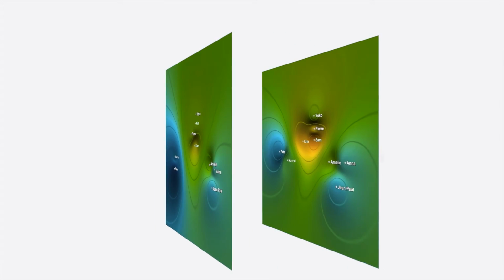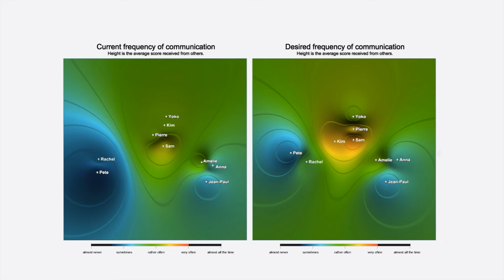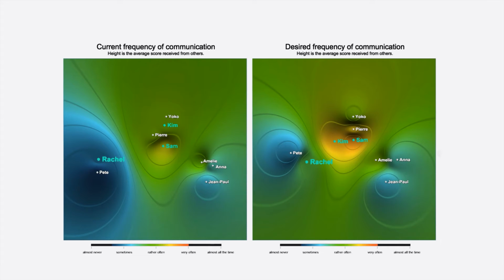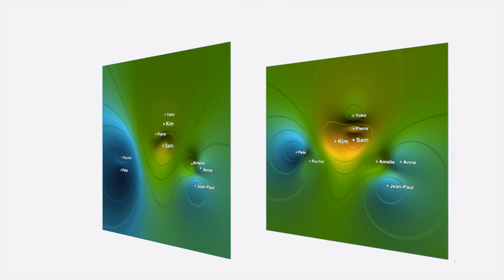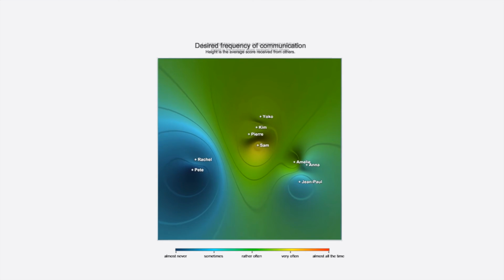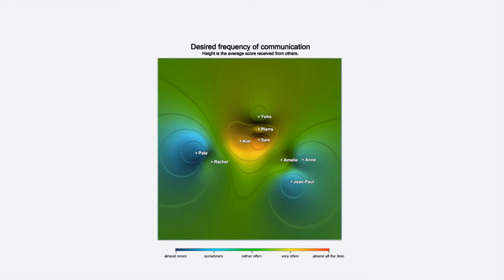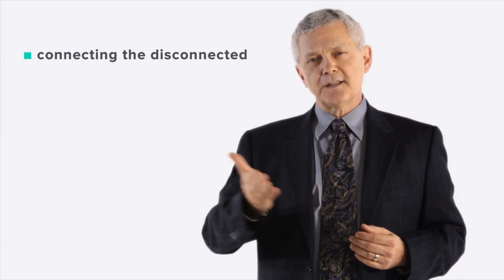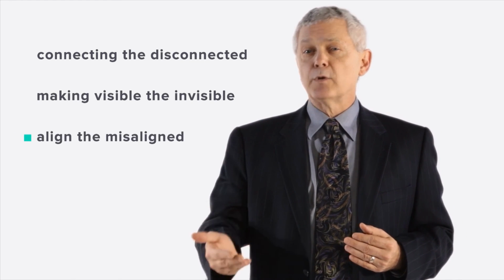Sociomapping #2: Mapping Teams